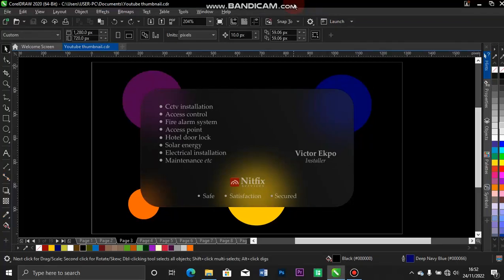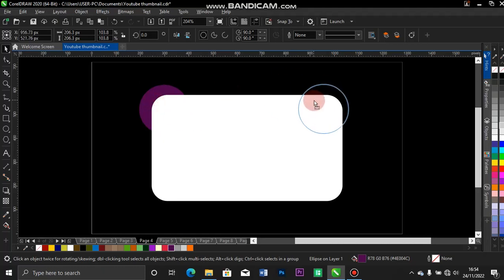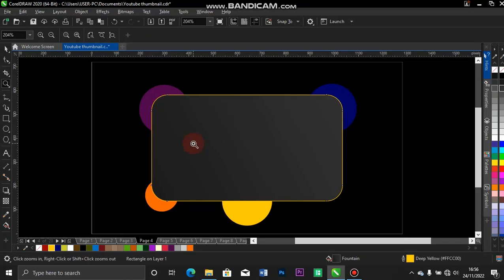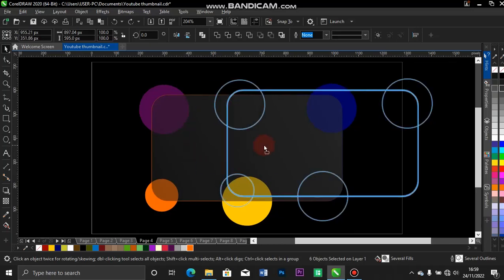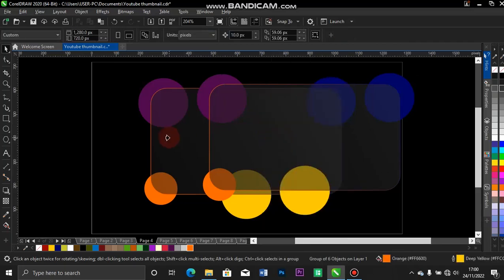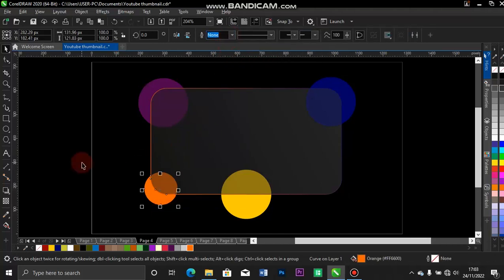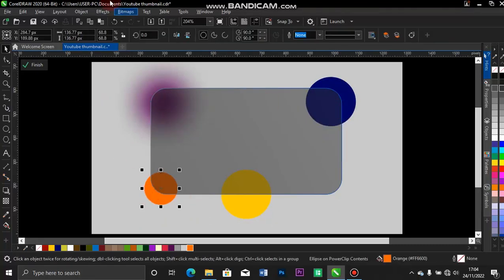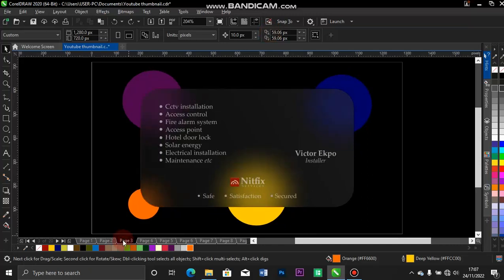How to Create a Transparent Glass Card using Corel Draw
I share helpful tutorial videos that guide you on how to design effectively

Tell me the next tutorial you will love me to drop, I'll work on it